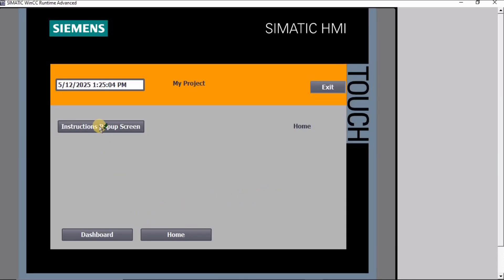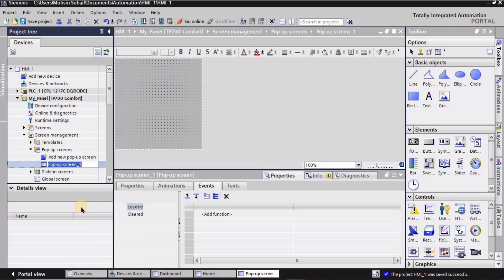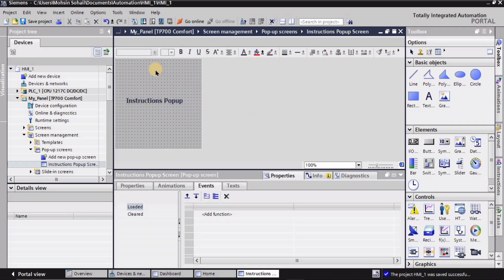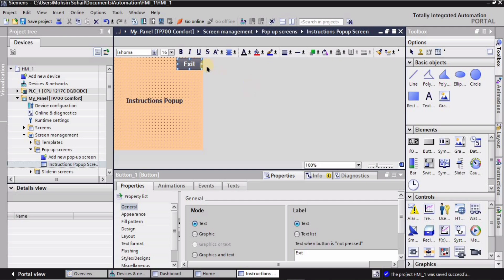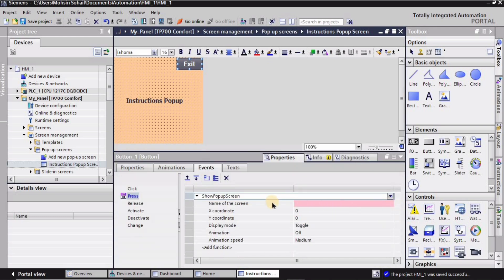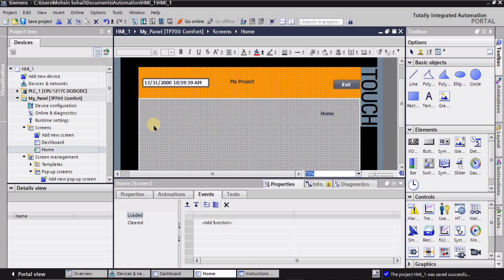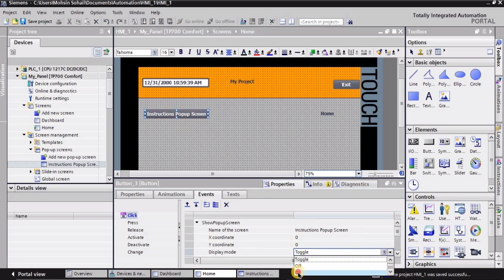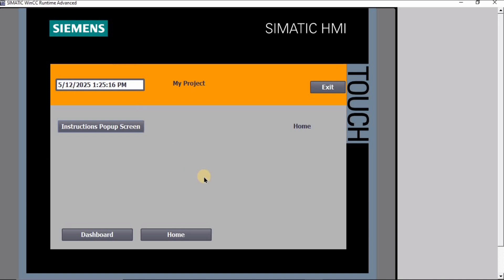Create Popup Screen in TIA Portal | HMI Tutorial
In this TIA Portal HMI tutorial, I show you how to create a popup screen and configure it for interactive use within your main HMI layout. You’ll learn how to link the popup screen to a button on the home screen, and how to control its visibility using an exit button.

This feature is perfect for showing alerts, additional settings, or quick-access panels without switching the entire screen. The step-by-step demonstration helps you understand how to integrate popup screens smoothly into your Siemens TIA Portal HMI projects.